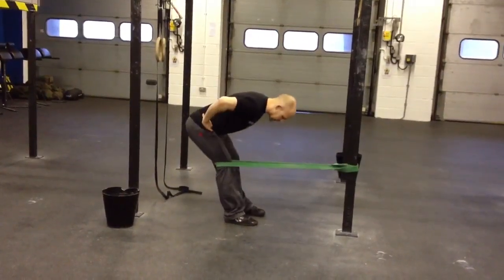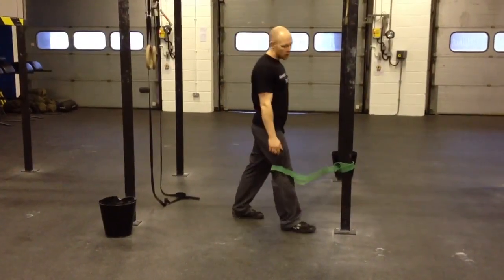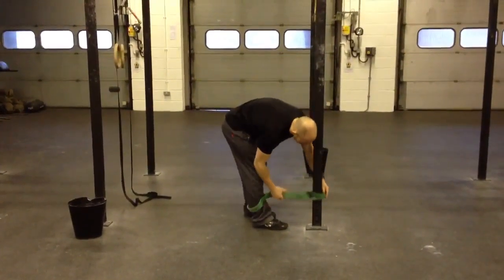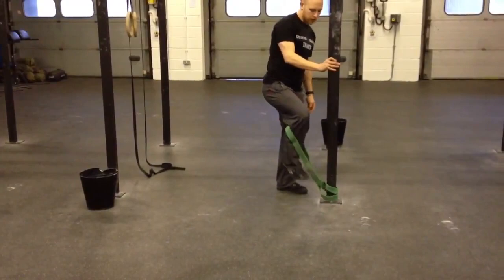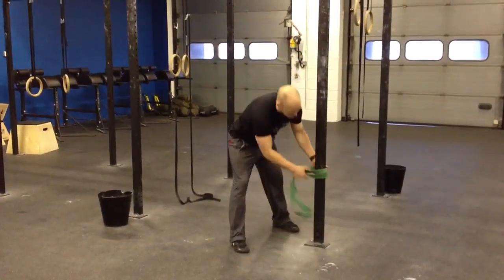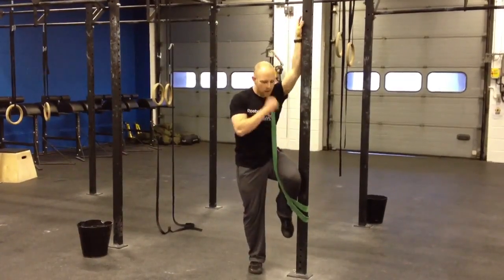Crossfit Open 13.2 - Get Higher Scores With Mobility & Movement Prep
Trainer to Annie Thorisdottir , Jami Tikkanen gives you valuable, practical advice so that YOU can get the best scores for the Crossfit Open 13.2 workout.

Want more information about a world class training system that can help you qualify for the CrossFit games